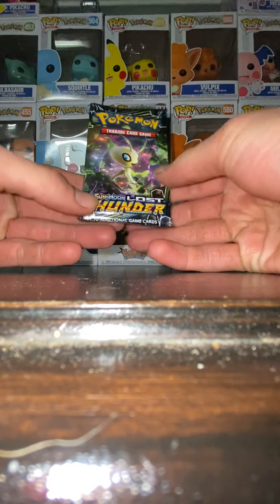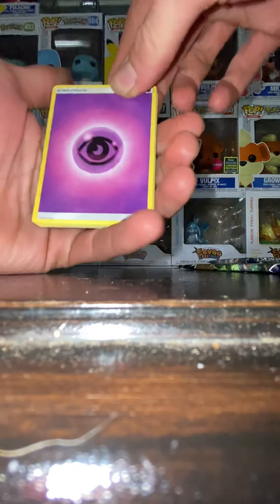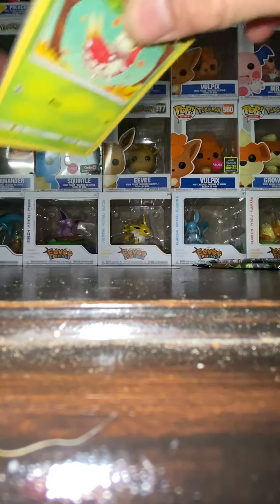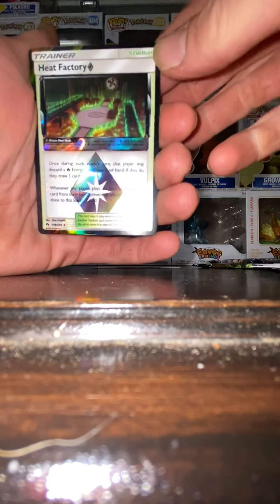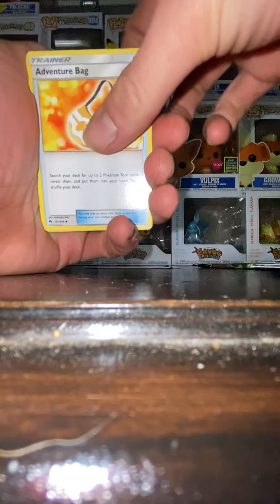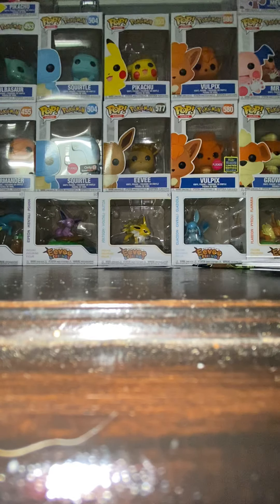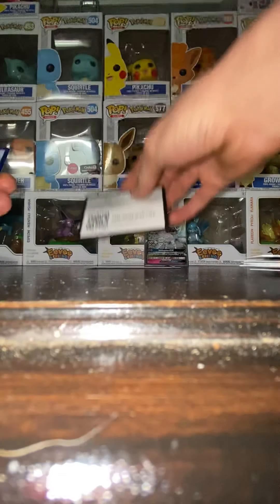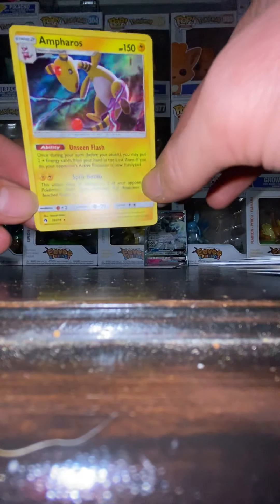Pokémon Lost Thunder Pack Opening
Today we open up some booster packs from Lost Thunder
LETS SEE WHAT WE GET